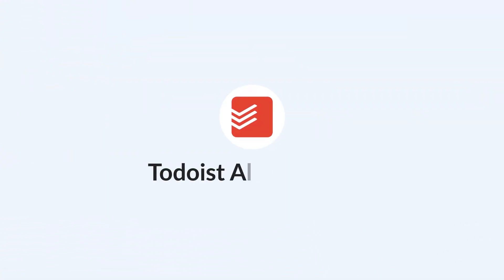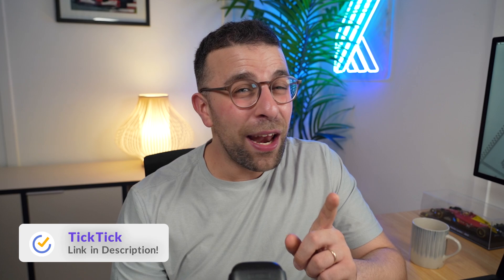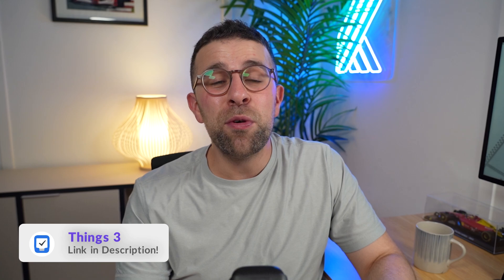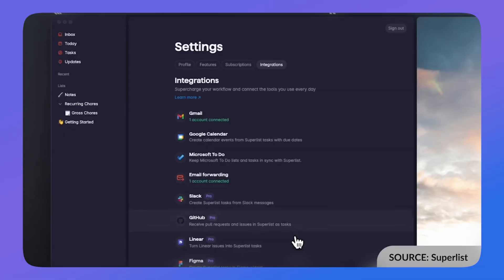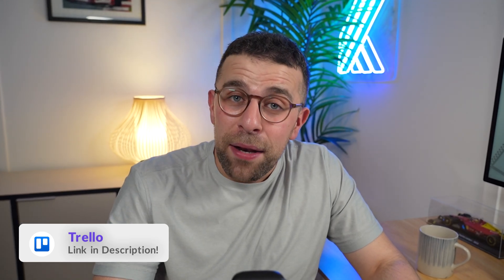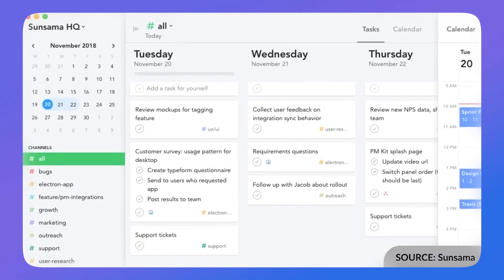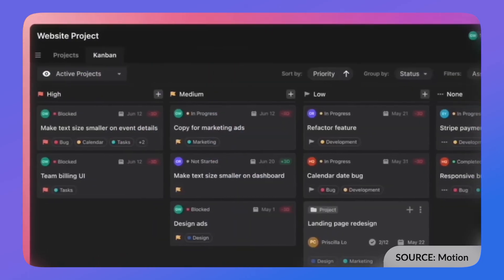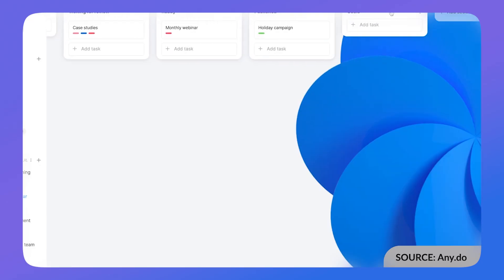Best Todoist Alternatives for 2025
Stop doing busywork! Try Bento Focus Todoist is great, but these apps are good alternatives to Todoist, too. Explore list

⏰ TIME STAMPS

00:00 - Introduction
00:45 - TickTick
01:12 - Things 3
02:20 - Superlist
03:12 - Sorted 3
03:40 - Trello
04:17 - Akiflow
05:01 - Sunsama
05:40 - Motion
06:01 - To-Do
06:40 - Any.DO